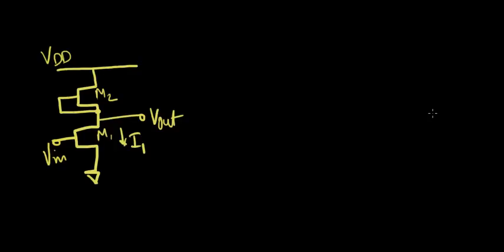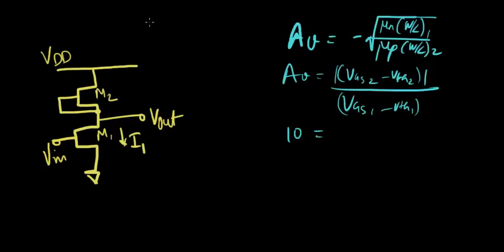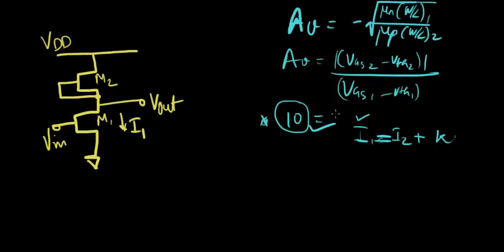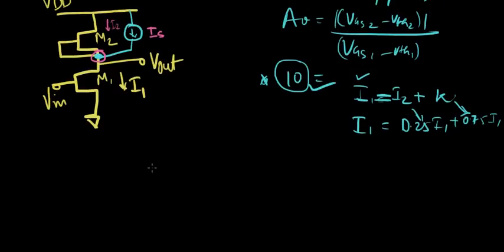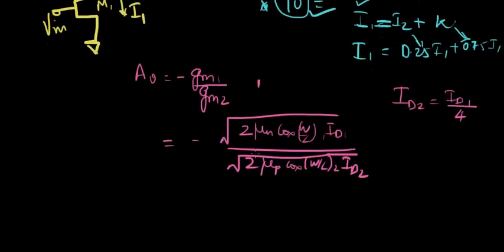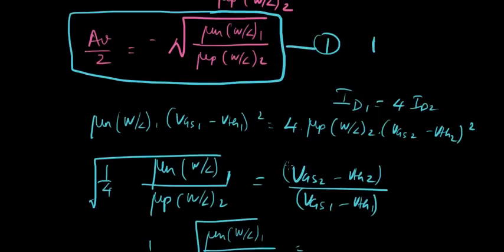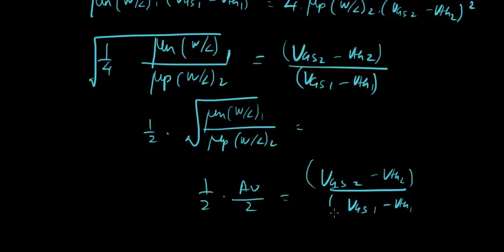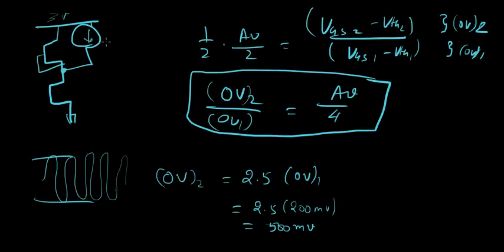Common Source Amplifiers - Optimizing Overdrive Voltage Dependencies